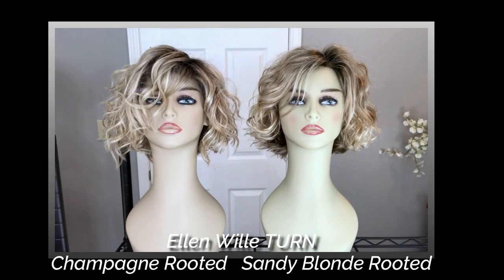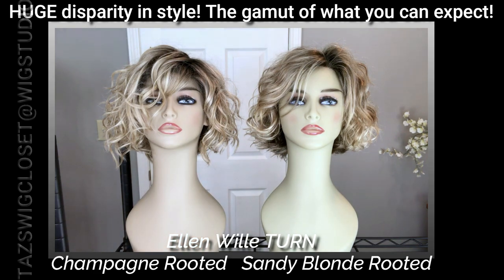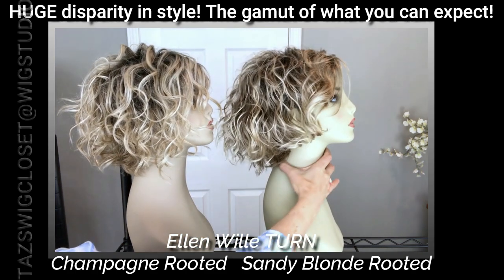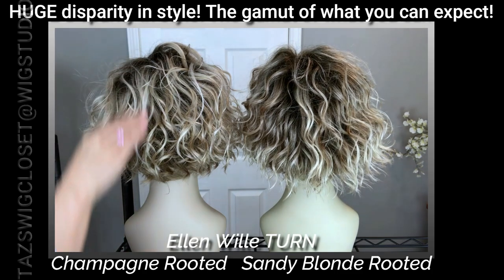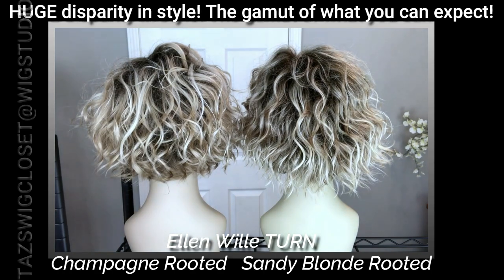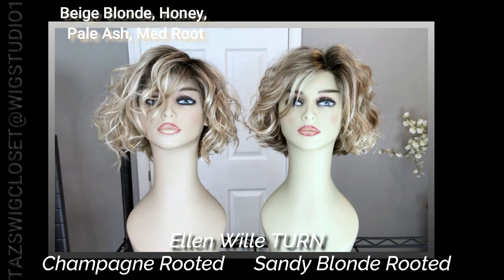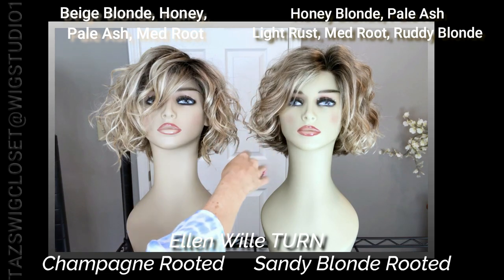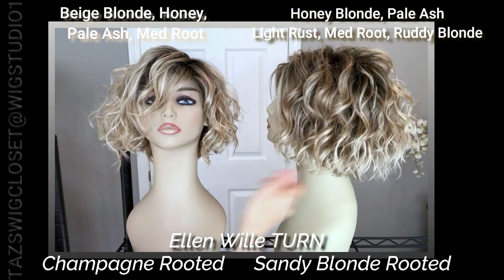Ellen Wille TURN Wig | STYLE DIFFERENCES! | Champagne Rooted & Sandy Blonde Rooted | SIDE BY SIDES!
LOOK at Ellen Wille Turn wig style. We examine the differences between these 2 Turn wigs!  Plus, compare Ellen Wille Champagne Rooted Vs Ellen Wille Sandy Blonde Rooted. XOXO TAZ